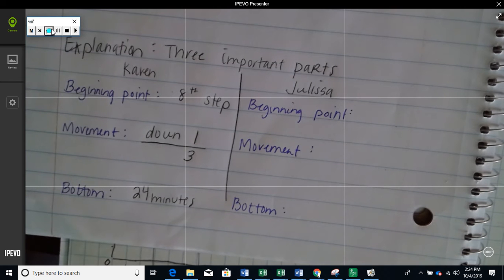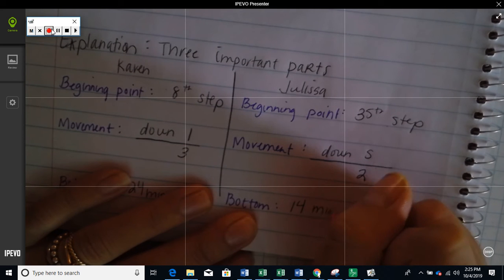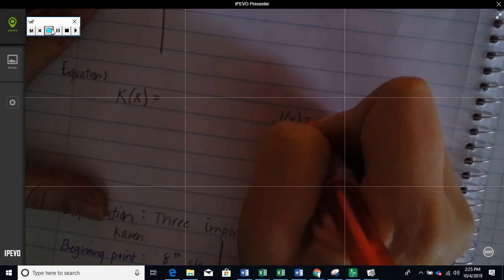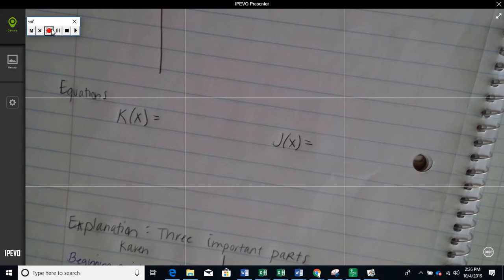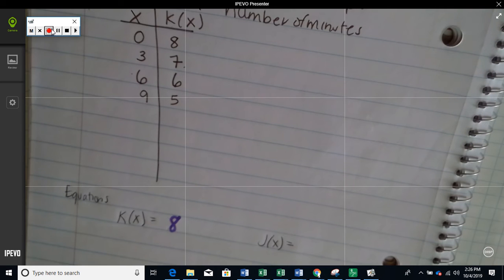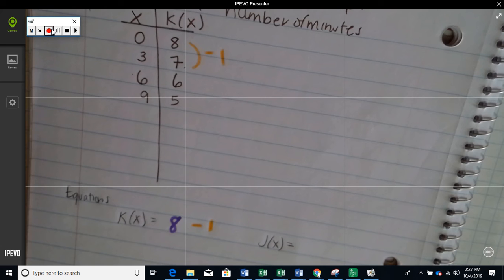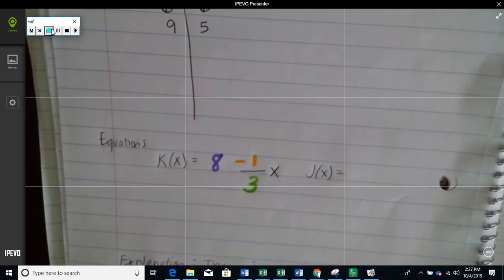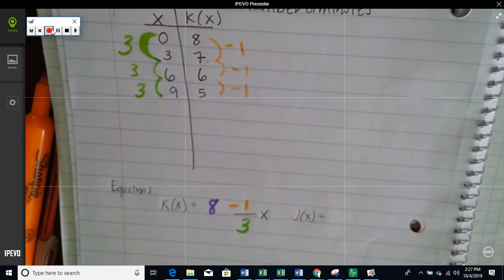October 4 : Equations page 22